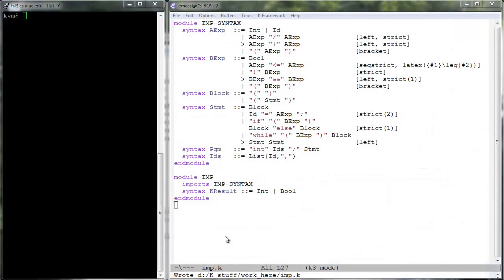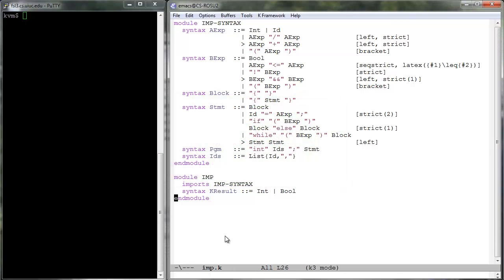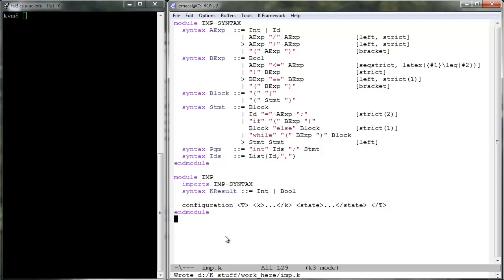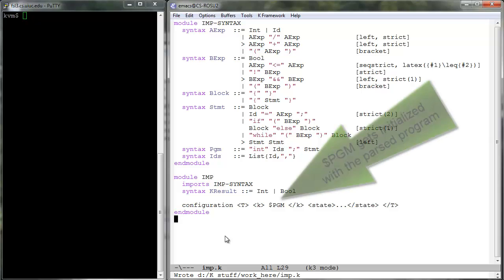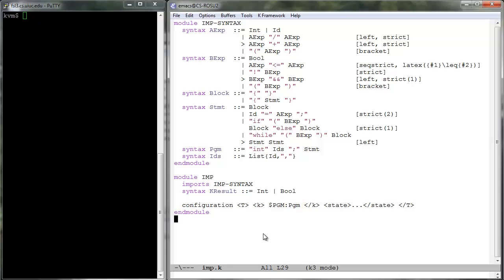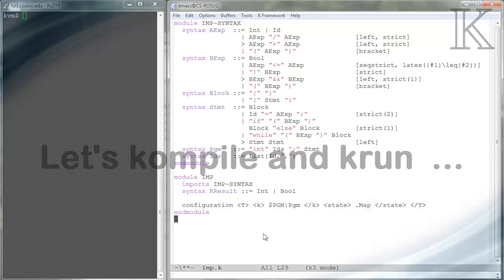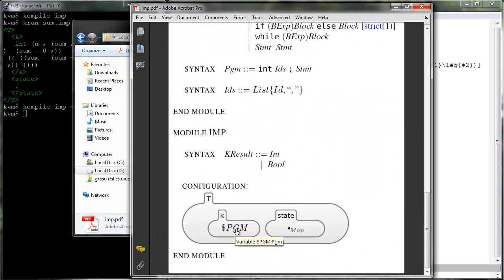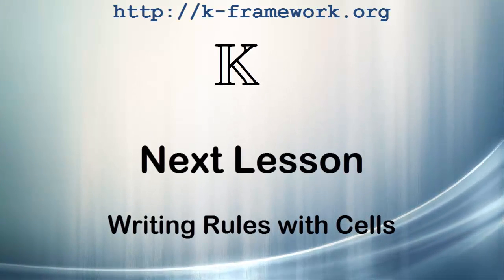K Tutorial 2, Lesson 2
Defining IMP

Defining a Configuration